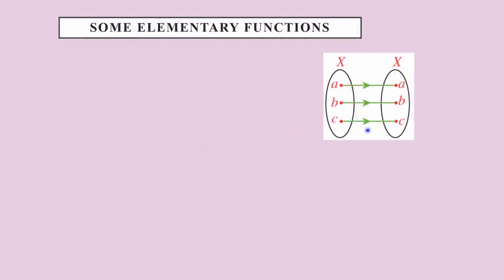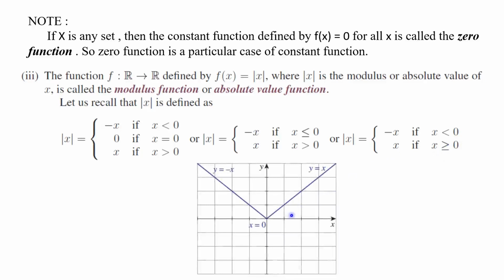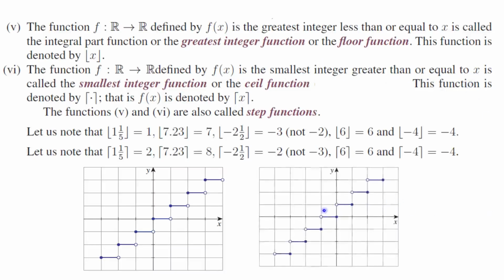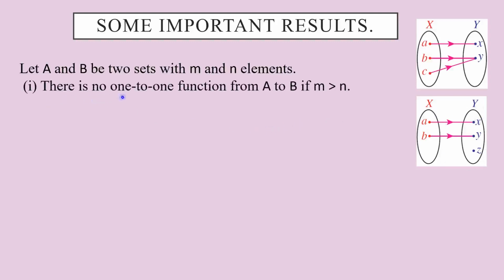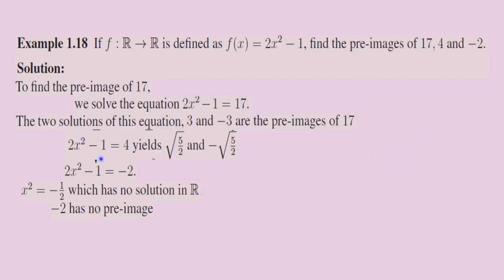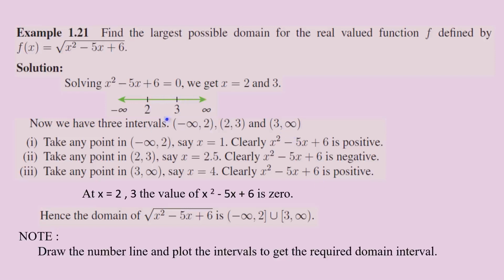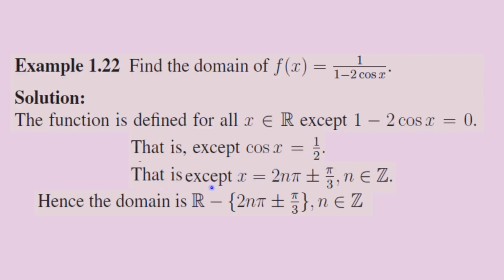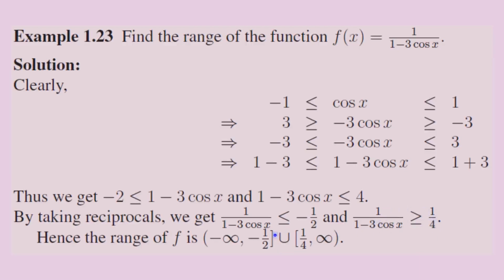XI STD - Functions PART 2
Some Elementary Functions ,
Some important results in one to one & on to Functions ,
Horizontal Test ,
Example 1.18 , Example 1.21 , Example 1.22 ,
Example 1.23 .